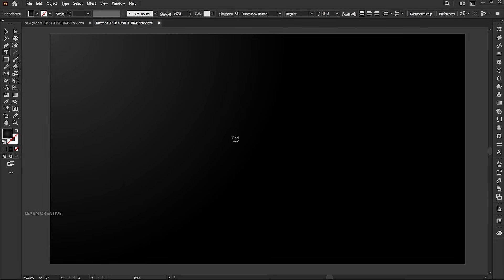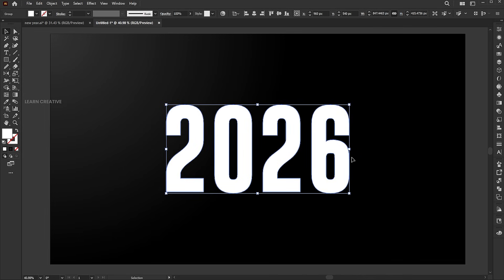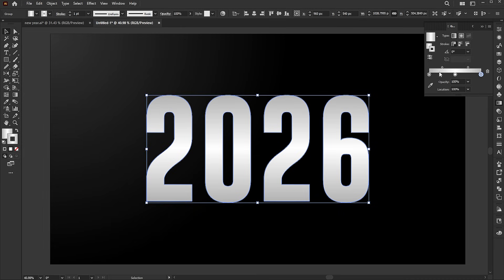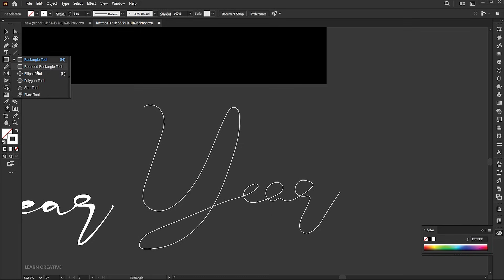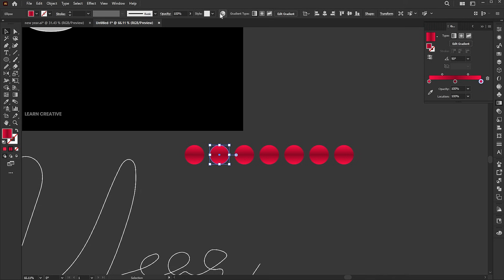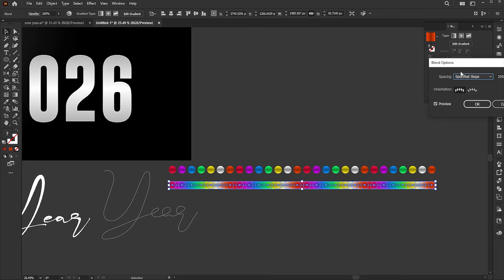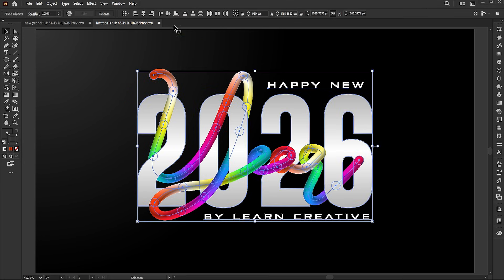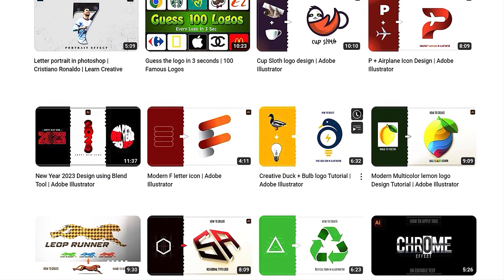Typographic New Year Design in Illustrator | Illustrator Teachings | New Year 2026 Design Idea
Hi everyone,
In this tutorial, learn how to make a Typographic New Year Design in Illustrator | Illustrator Teachings | New Year 2026 Design Idea | Learn Creative.

Watch the tutorial until the end. If you have any questions, ask me in the comments section.

Keep learning..!

learn creative

Learn Creative